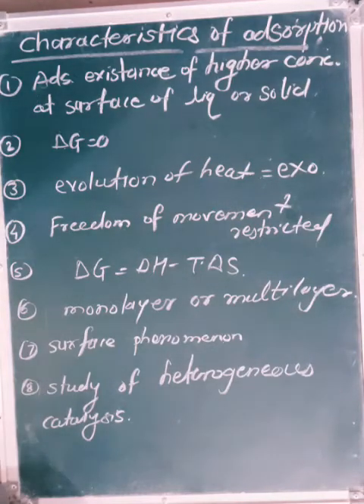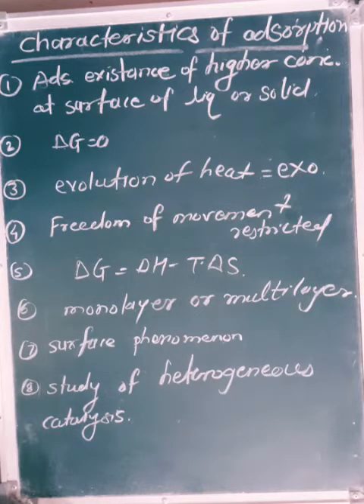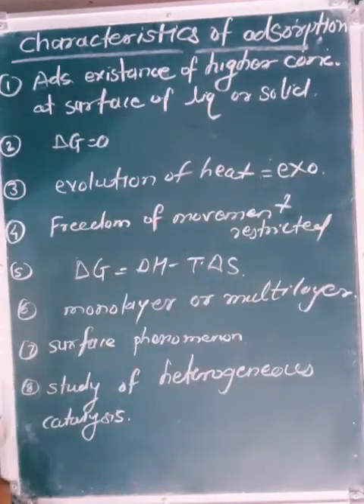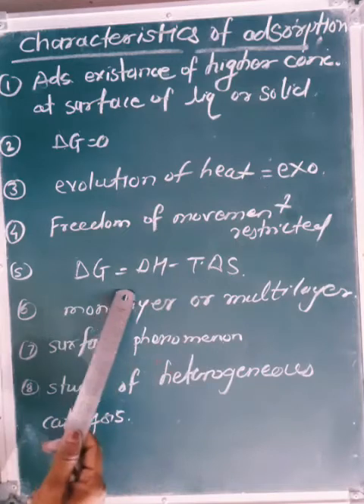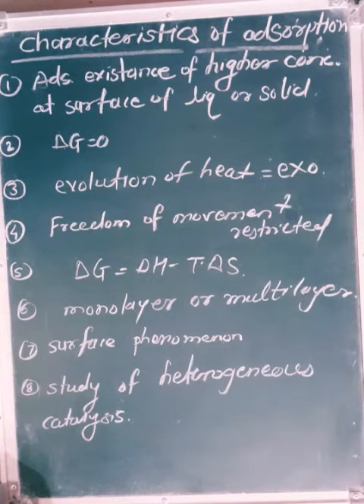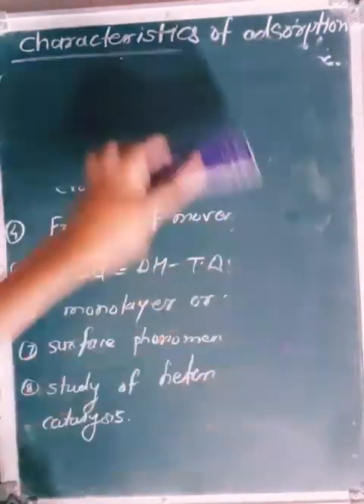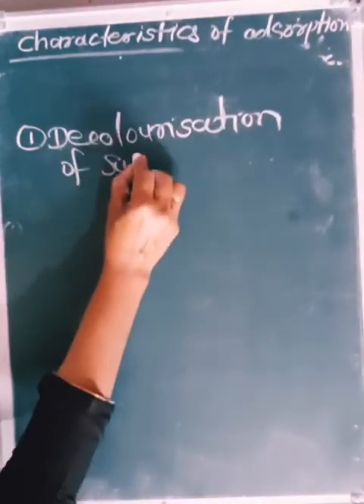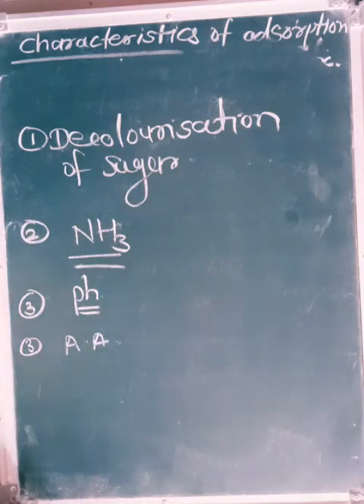Characteristic of Surfaces chemistry.